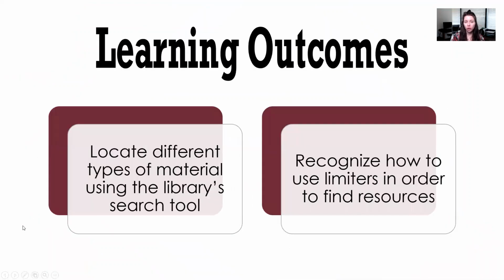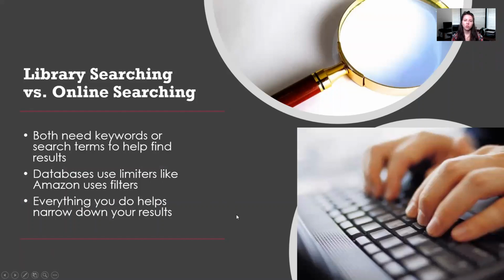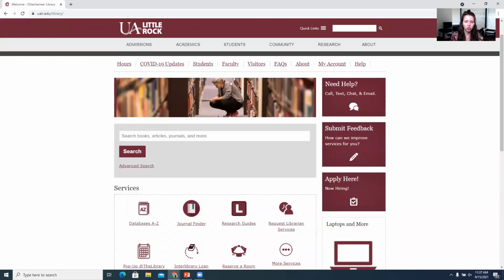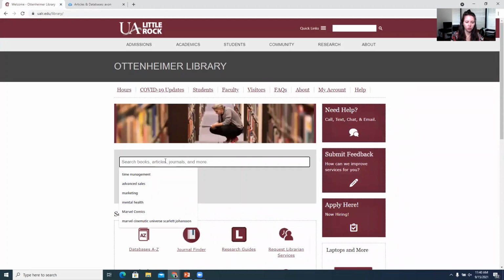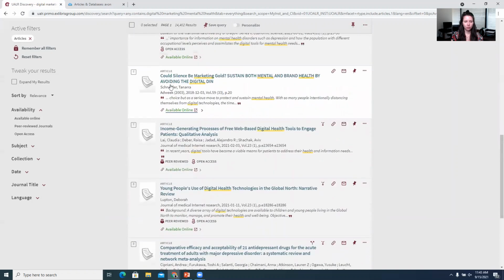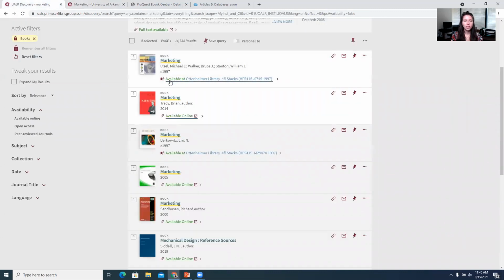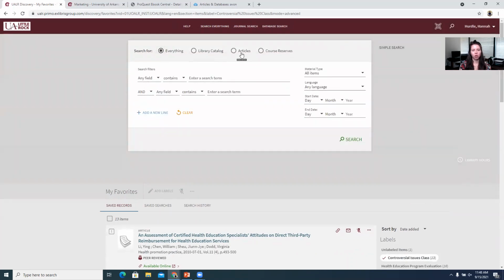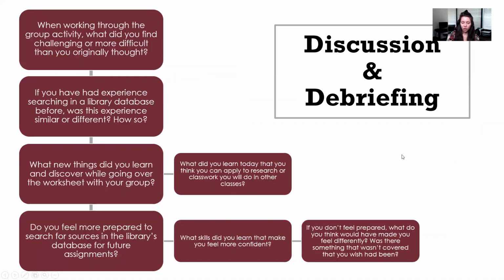RISE: Searching Basics in the Library (2021)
In this video, Hannah Hurdle, the Library eLearning Specialist at Ottenheimer Library, goes over library resources for students, searching in the library, using filters for searching, and how to locate specific types of resources.